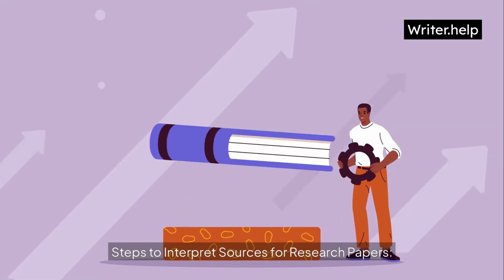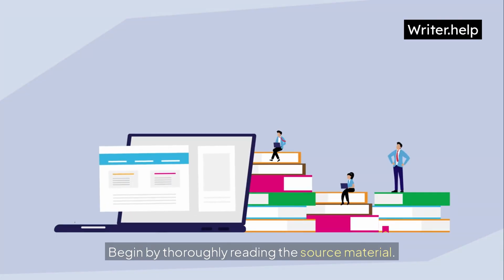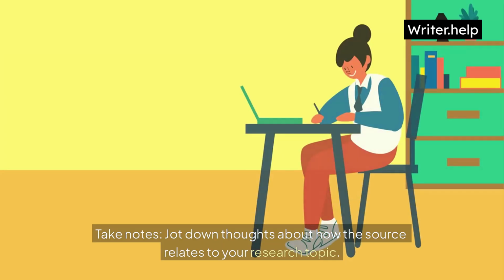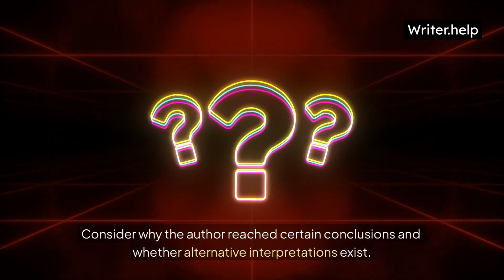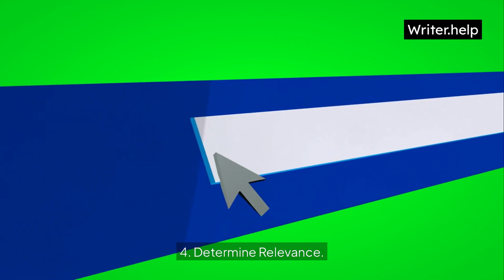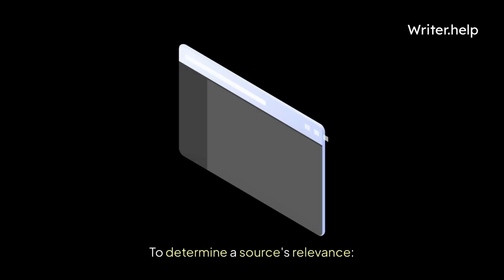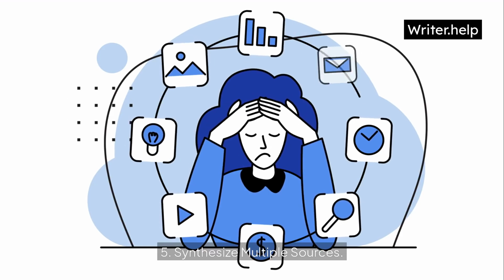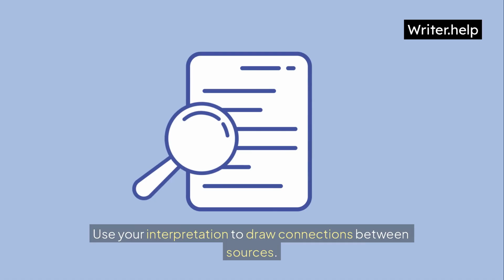How to Interpret Sources in Your Research Papers